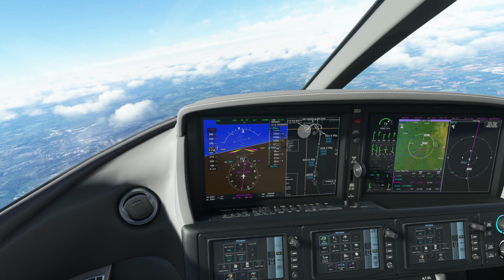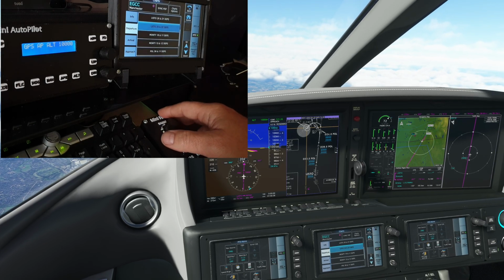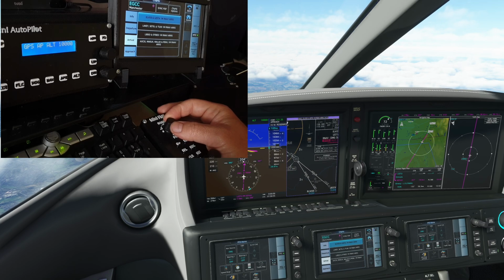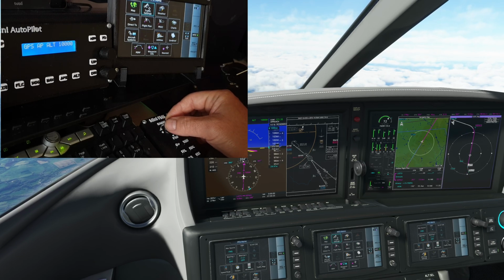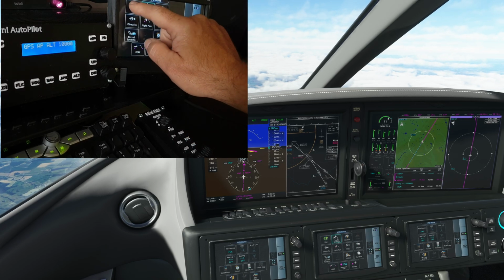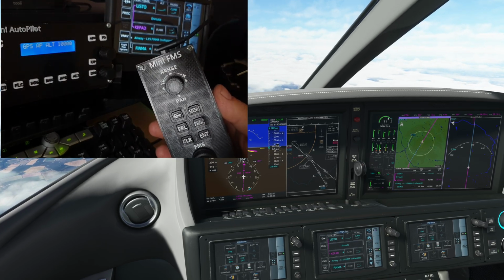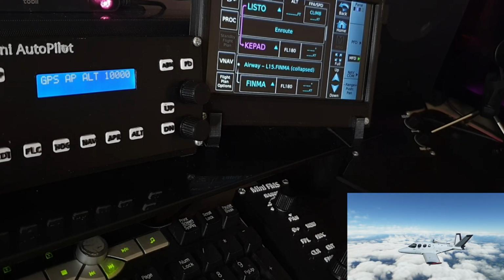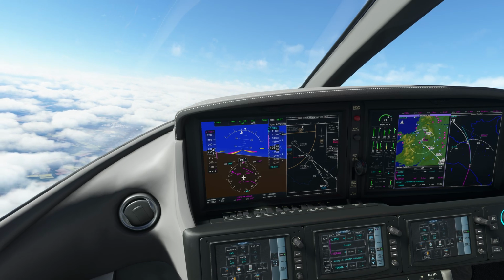MSFS 2020 - Vision Jet - Mini FMS Touch Panel Device Demo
Short demo of how I have my Vision Jet preset using my Mini FMS device and the touch panels.